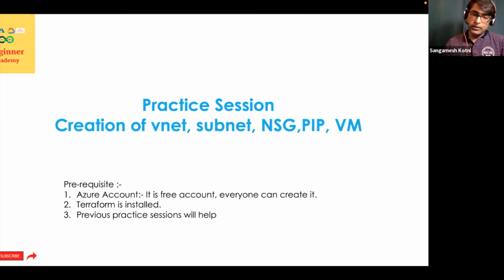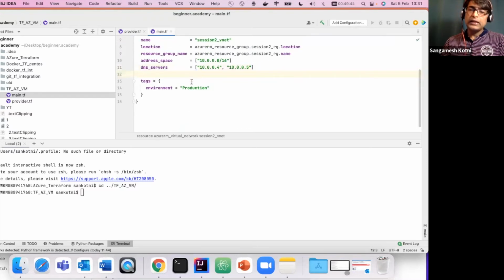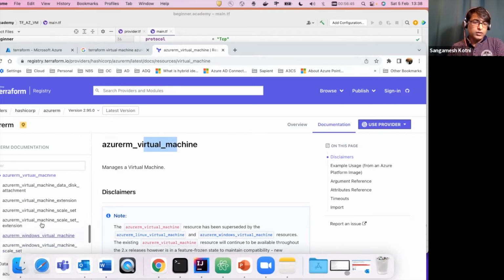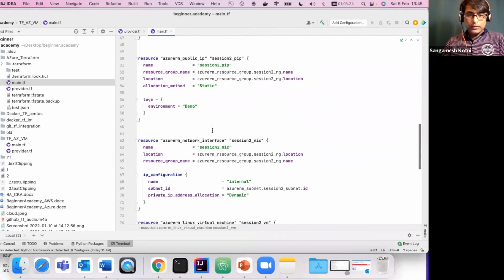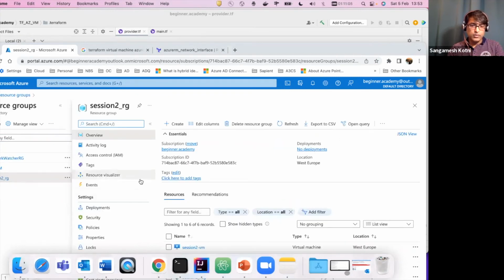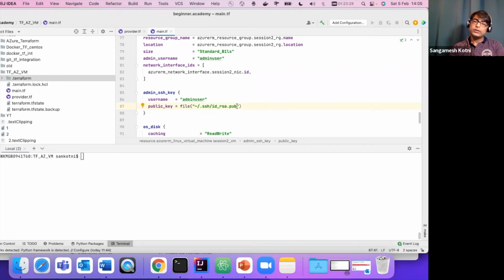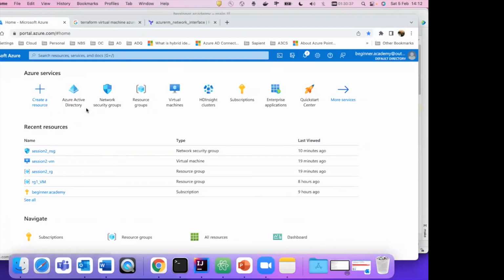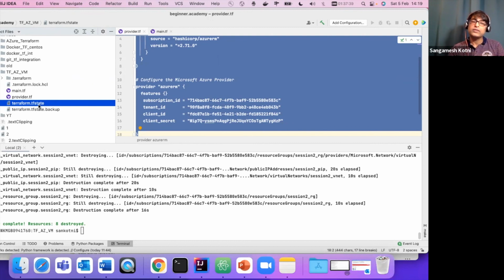How to Setup VNET and VM in Azure using Terraform | Tutorial For Beginners - Practice Lab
Getting Started with Terraform for Azure: Deploy Azure VM
How to Setup VNET and VM in Azure using Terraform
Terraform Tutorial for Beginners Complete Step by Step Guide
Beginners Tutorial to Terraform with Azure

terraform basics

Our motto is to help beginners and individuals who want to switch to IT DevOps.

We thought to give back to the community and hence started a YouTube channel for DevOps and multi cloud-related tech topics in Kannada and English.

Terraform is an open-source infrastructure as a code tool. HashiCarp has developed it.

Terraform is used by almost all experts/engineers to create any cloud infrastructure. Terraform is the go-to tool for all Cloud Engineers.

Below are the key benefits of terraform

We can codify our application infrastructure
An infrastructure that can be easily reproduced using terraform.
We can version control infrastructure, it can be kept securely and safely.
Currently terraform is go-to tool for any infrastructure provisioning tasks.

Below are the main reasons

Terraform is declarative language.
The learning curve is very short.
Once you learn to terraform, it is easy to provision infrastructure in other cloud providers with minimal effort.
The syntax is the same for other providers.
We can create an Immutable infrastructure.
Once you don’t need infrastructure, we can destroy infrastructure. Which will save the cost for IT resources.
Terraform is master and agentless compared to other tools. Which saves costs.
How to install Terraform on the laptop?
In order to install terraform please download the appropriate package for your system as zip.

Steps to install on Mac/Linux
Unzip terraform
In order to move the terraform binary use command, “mv terraform /usr/local/bin/”
In order to verify installation, run the command “terraform -help”
Steps to install on Windows
Run terraform.exe to install terraform.
Go to Control Panel --- System System settings --- Environment Variables.
Scroll down in system variables until you find PATH.
Click edit and change accordingly.
BE SURE to include a semicolon at the end of the previous as that is the delimiter, i.e. c:\path; c:\terraform
Launch a new console for the settings to take effect.
What are all the basic commands of Terraform?
Below are the main commands used in terraform

terraform init
This is the first command we run in terraform.
The command is used to initialise a directory containing Terraform configuration files.
Command will automatically find, download, and install the necessary provider plugins mentioned in the configurations.
terraform fmt
The command is used to rewrite Terraform configuration files to a canonical format and style.
It does linting
It makes code more readable format
terraform plan
The command creates an execution plan.
Checks the current status with the existing backend / local state file.
Indicates any differences between the current infrastructure and the current code.
This is just a dry run, it doesn’t actually create any resources.
terraform apply
This command actually creates all the resources referenced in the Terraform configuration files.
Depending on the number of resources, it will take time to create those resources.
terraform destroy
The command is a convenient way to destroy all resources managed by the Terraform configuration.
This process is irreversible. Once the command is run, Terraform starts to destroy all resources

Docker is an open-source containerization platform.
It enables developers to package applications into containers
dockerizing an application means deploying and running an application using containers
It creates a single package of application source code with the operating system (OS) libraries and its dependencies required to run that custom code
By doing so, we can seamlessly deploy to any targeted environment, It can be dev/test/prod env.

In this example, you can see a standard application, which has 3 tiers: web, app and DB, each running on its own containers. Which is using docker to run it.
Under the hood, docker is utilising host os running on a VM/machine.